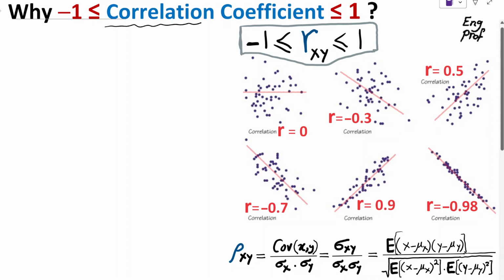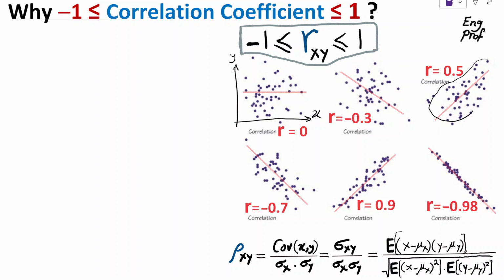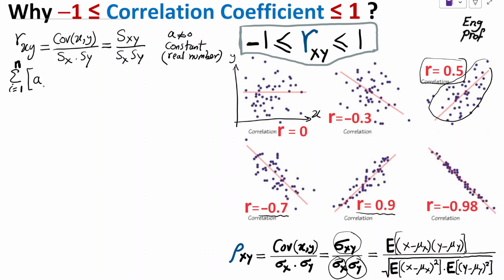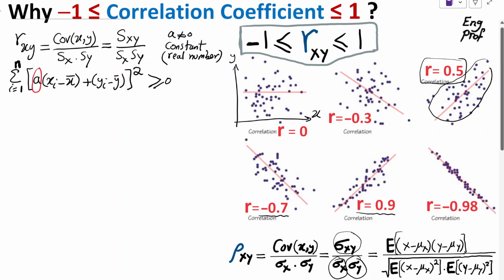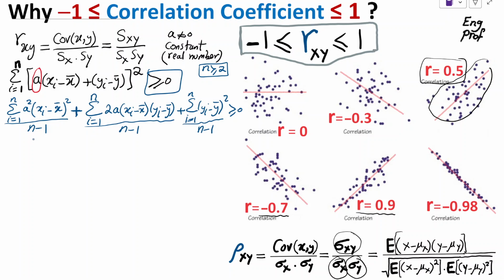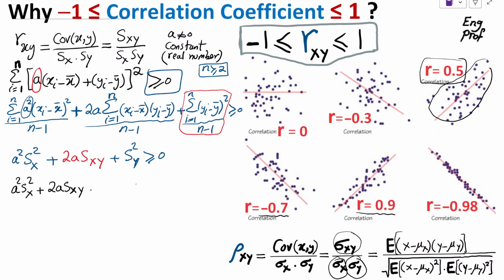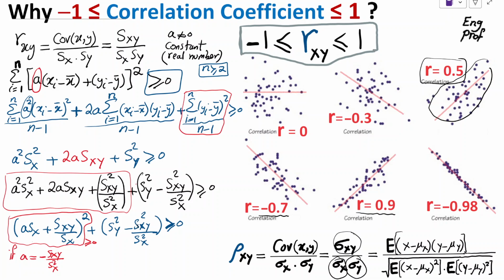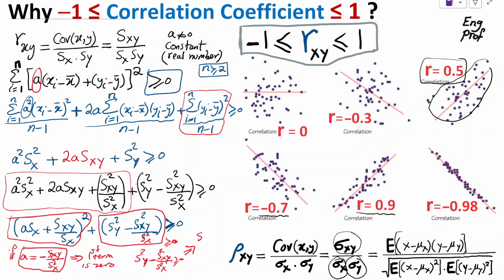Why is Correlation Coefficient |r| ≤ 1 ?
In sample statistics, Correlation coefficient is a measure of linear association between two random variables.  Correlation coefficient is effectively covariance normalized by the standard deviation of the two random variables and hence r = cov(x,y) / sqrt(var(x)*var(y)).  A simple proof is presented in this video to prove that correlation coefficient is always a real value greater than or equal to negative one and less than or equal to one.